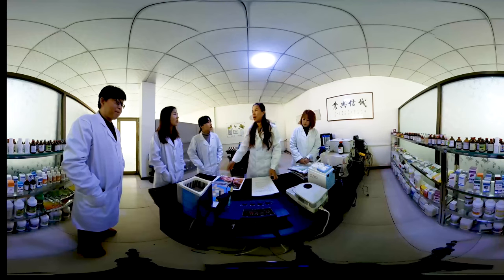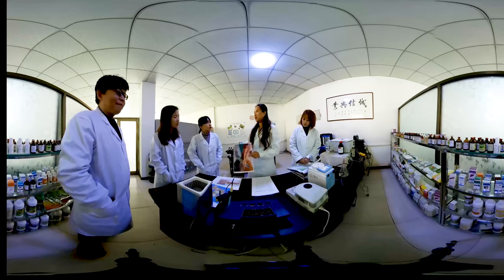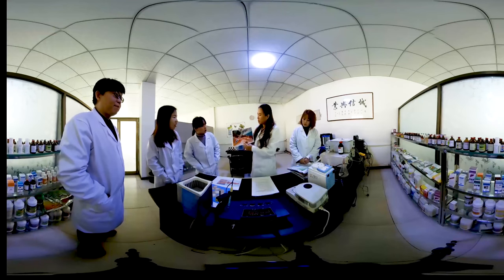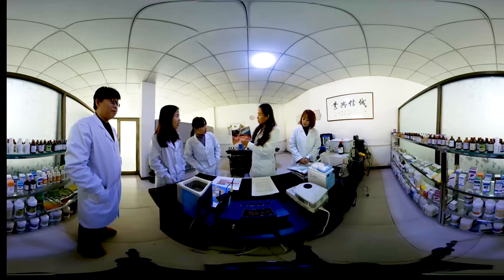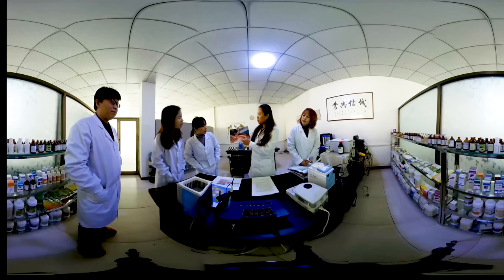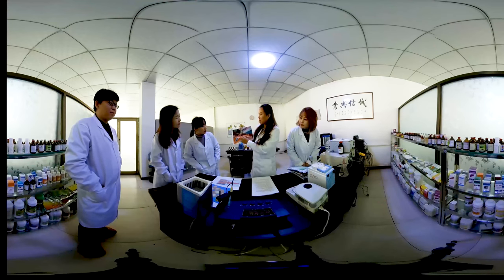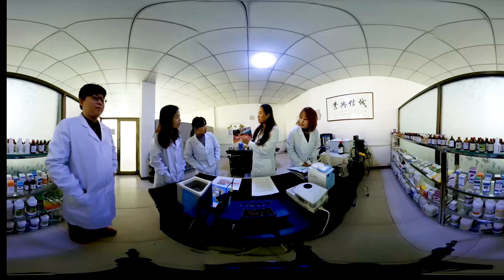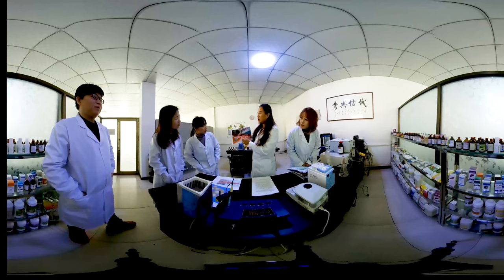Common Disease Control and Prevention of Poultry and Chicken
It's fun to raise chickens. They are interesting. Children like to work with them.

They are also very useful. If you want to feed eggs and meat as a source of protein, you can provide eggs and meat.

But like all animals, they need a little care to be happy, healthy and productive.

This video examines common diseases in chickens, and you may experience them with your chickens. [Chicken/Fowlpox, Respiratory Diseases/Avian Influenza, Bronchitis]

to learn about the wonderful articles on emergency preparedness, big or small.